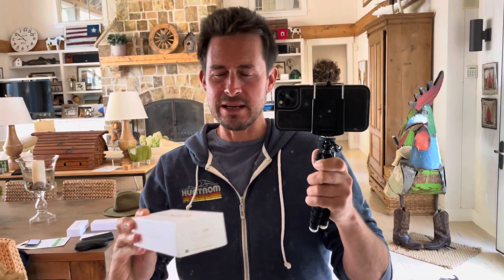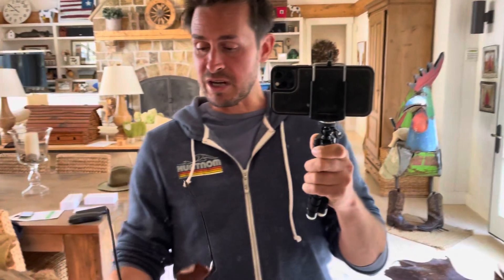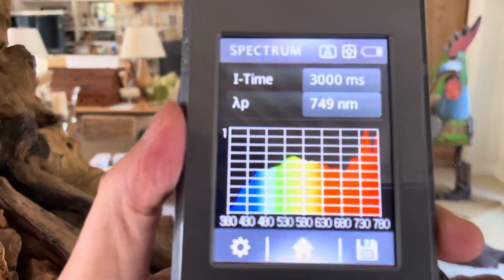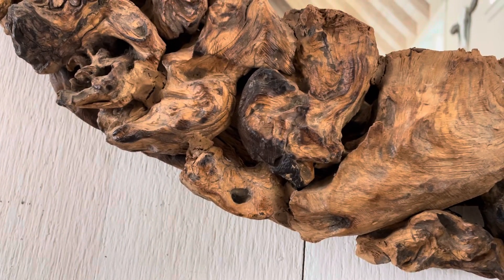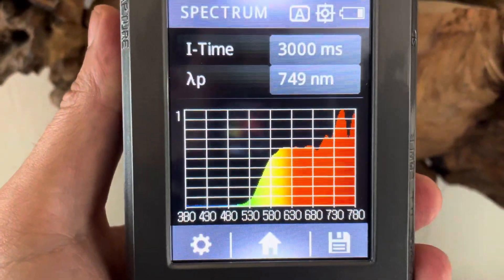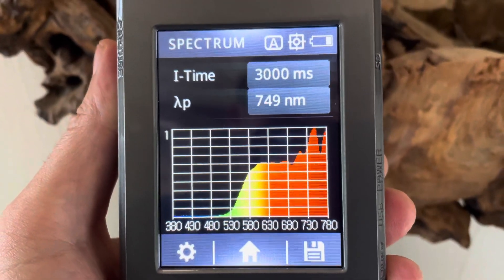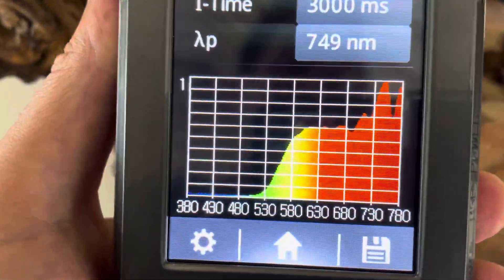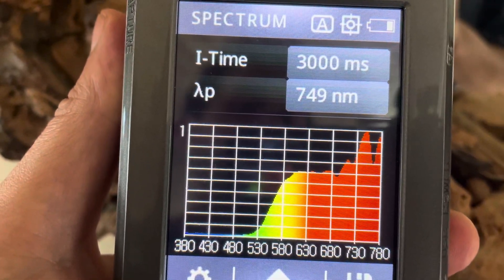Filter Optix Blue Light Blocking Glasses Review (Orange Lens)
This is a filter Optix blue light glasses review of the filter Optix orange lens

In this Filetr Optix orange lens review, you will see with a spectrometer if the glasses actually block blue light for nightttime use.

and use the special code "bluelightdiet" for a discount.